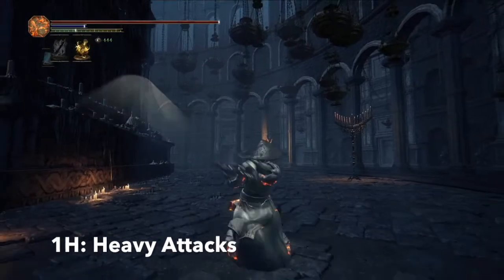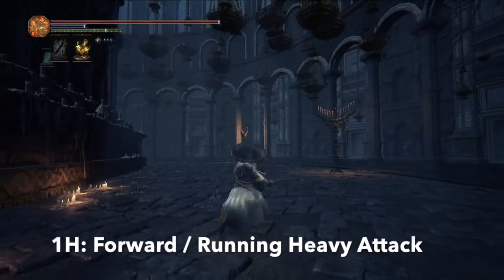Champion's Ash: Silver Knight Sword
In this video, I demo the Silver Knight Sword Move Set from the Champion's Ash Mod for Dark Souls 3, Show off some custom combos, and recreate the moves in real life.

Music not my own, it is the theme for the Pontiff from Dark Souls 3.